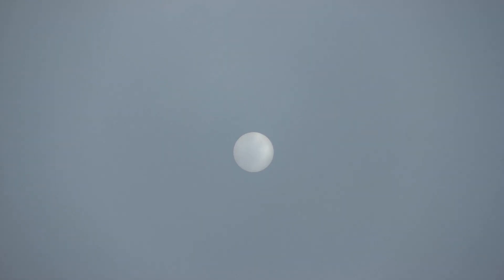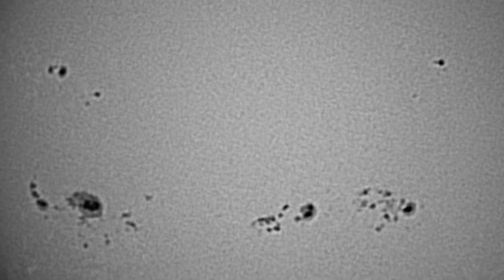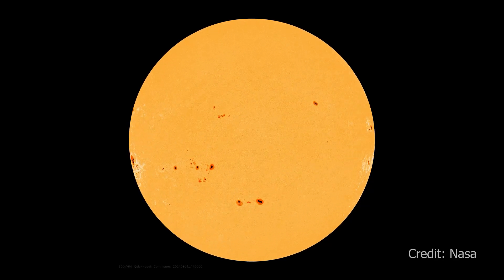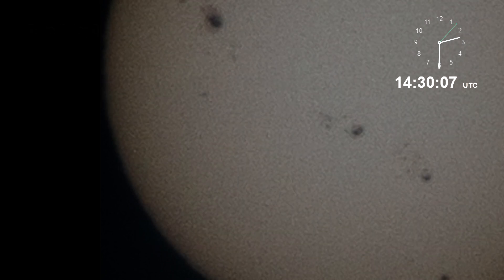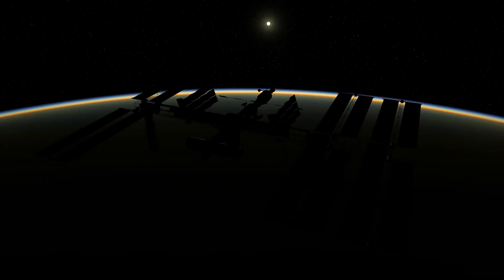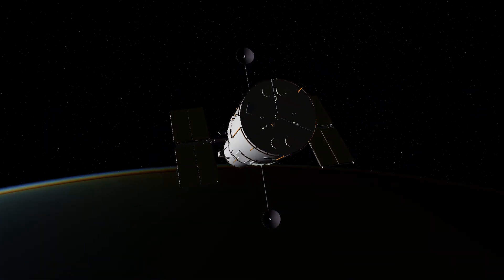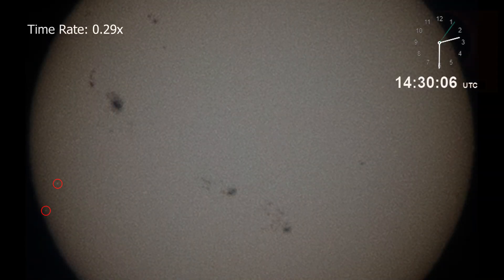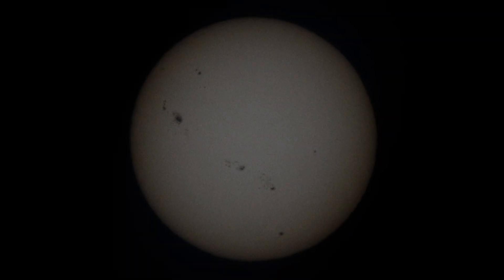Satellite transiting the Sun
In this video, I capture a satellite passing in front of the Sun. I also discuss sunspots and other features visible on the solar disk.